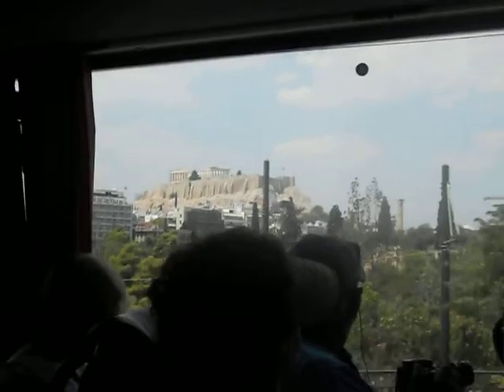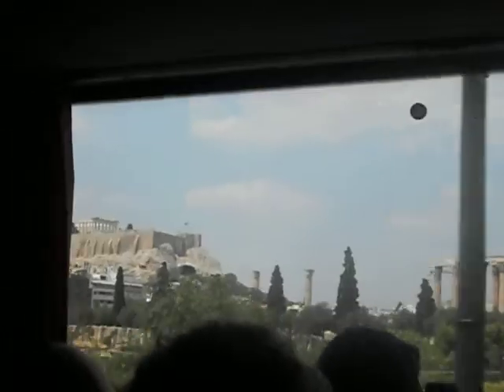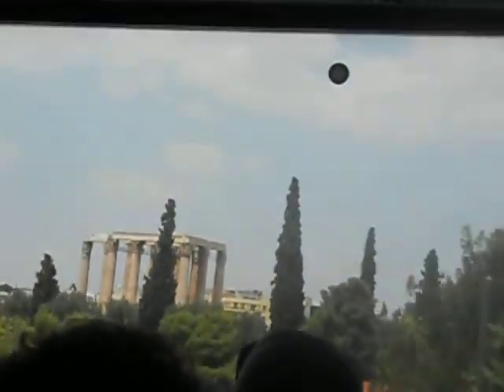Tour of Athens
Very boring bus tour of Athens!  You see Parthenon and Hadrians Arch